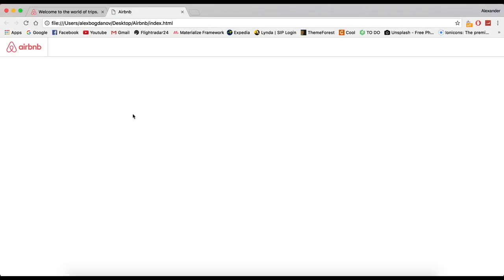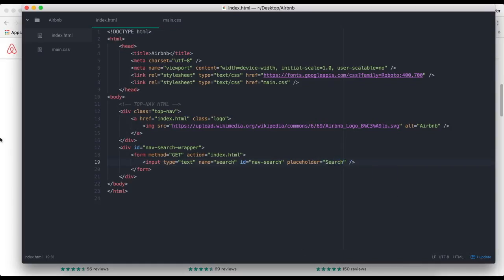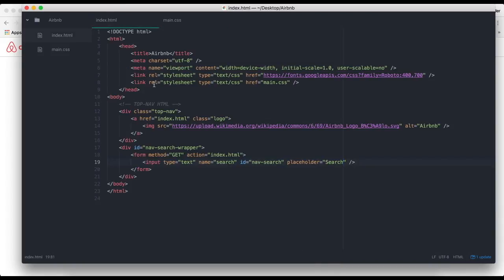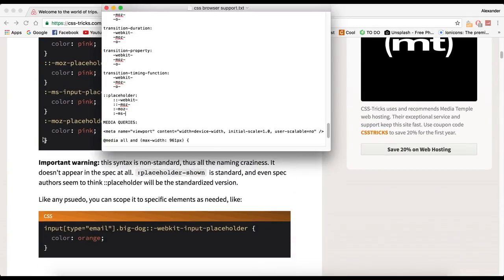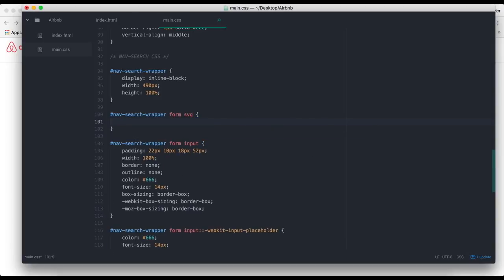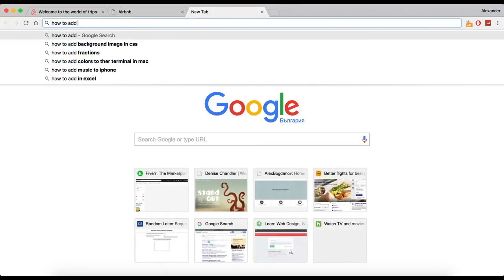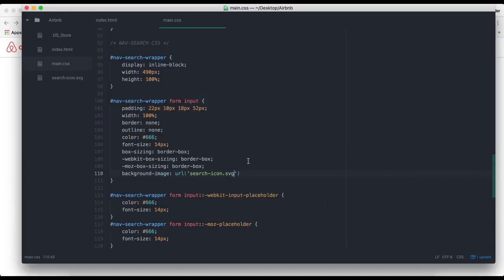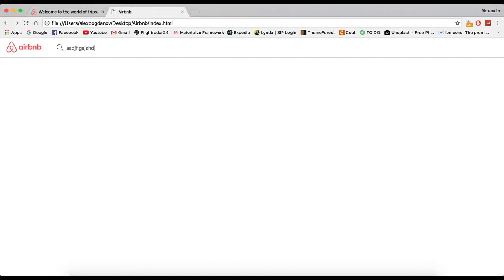Airbnb v2.0 - How to make a website like Airbnb PART #2 | CodingTuts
In this episode we are going to create the search bar of our website!

EXTRA TAGS (ignore):

HTML
HTML5
CSS
CSS3
Javascript
jQuery
jQuery Plugin
Framework
PHP
MySQL
Python
C++
Ruby On Rails
Programming
Web development
Web design
Game development
Front-end developer
Back-end developer
HTML website
HTML5 website
Responsive website
Professional website
Interactive website
Professional HTML website
Professional website
PHP Database
PHP website
MySQL website